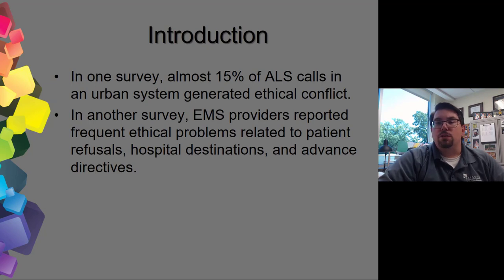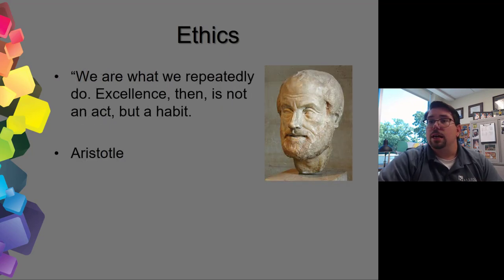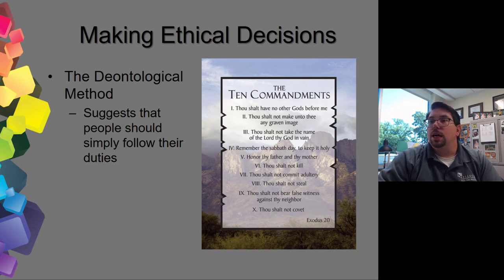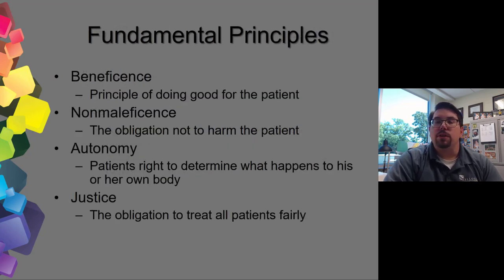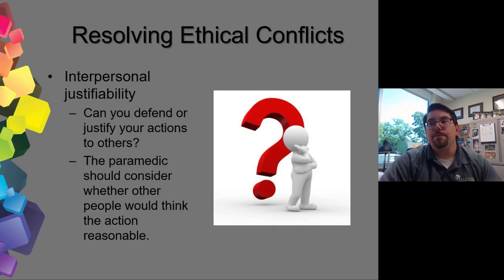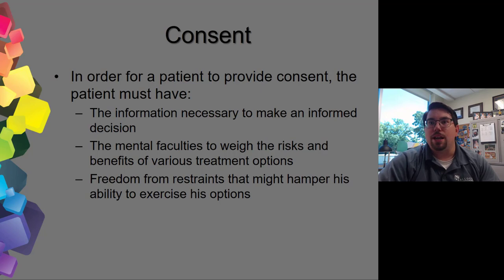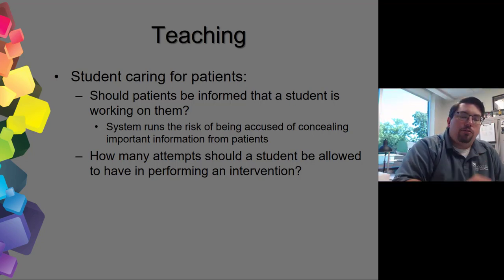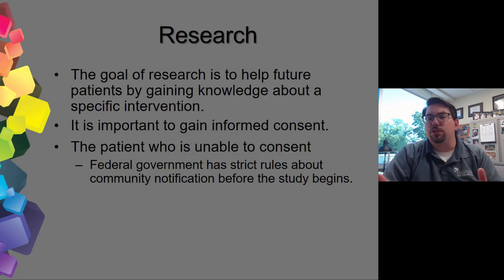Ethics In Paramedicine Lesson